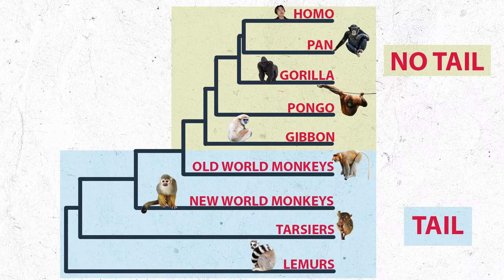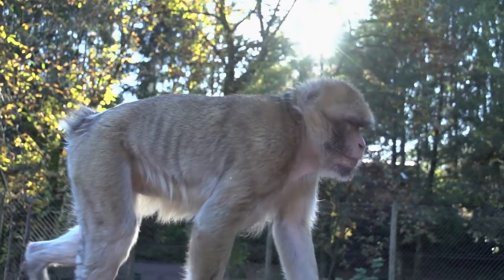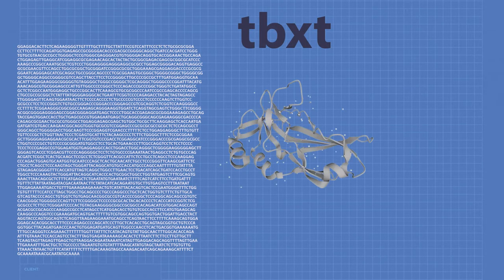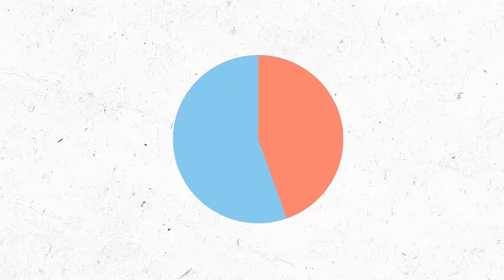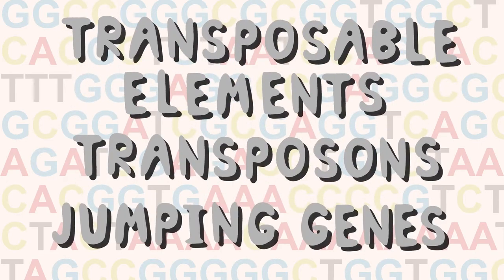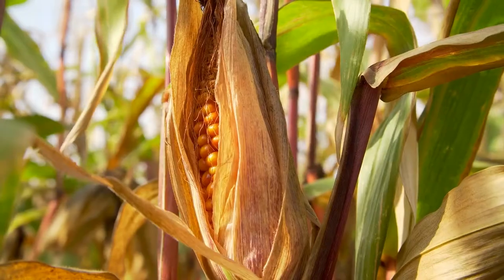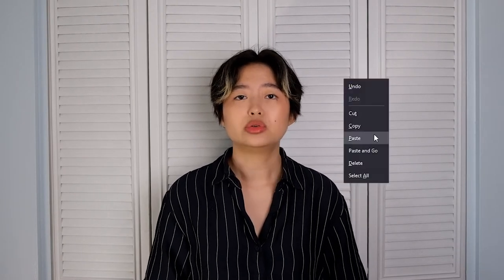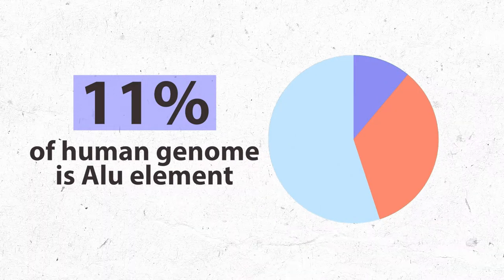Dynamic DNA: Transposons in your genome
written by Roshni, narrated by Marissa and edited by April

Information sources:
+Bo Xia et al. (2021). The genetic basis of tail-loss evolution in humans and apes, bioRxiv.
+Guillaume Bourque et al. (2018). Ten things you should know about transposable elements, Genome Biology.
+Thomas Liehr (2021). Repetitive Elements in Humans, Int J Mol Sci.
+Prescott Deininger (2011). Alu elements: know the SINEs, Genome Biology.
+Pastuzyn, et al. (2018). The Neuronal Gene Arc Encodes a Repurposed Retrotransposon Gag Protein that Mediates Intercellular RNA Transfer, Cell.
+Sandeep Ravindran (2012). Barbara McClintock and the discovery of jumping genes, PNAS.
+John K. Pace, II et al. (2007). The evolutionary history of human DNA transposons: evidence for intense activity in the primate lineage, Genome Research.